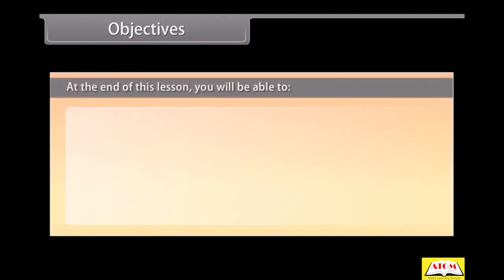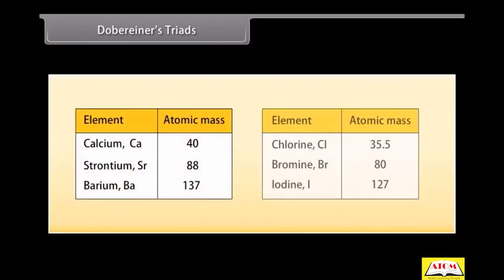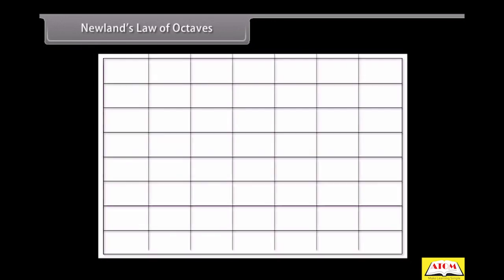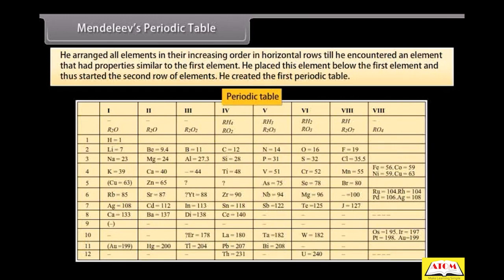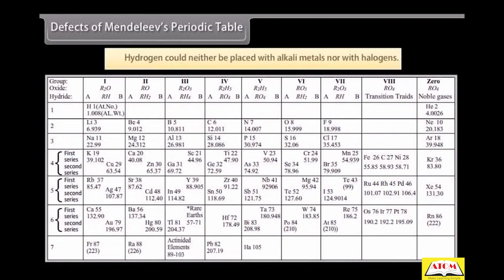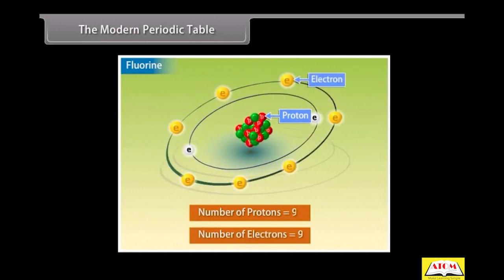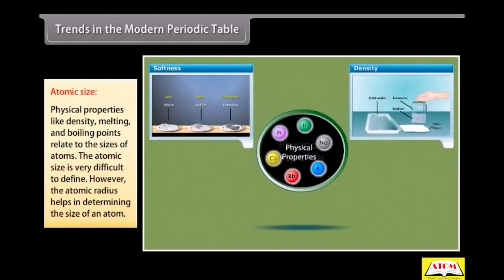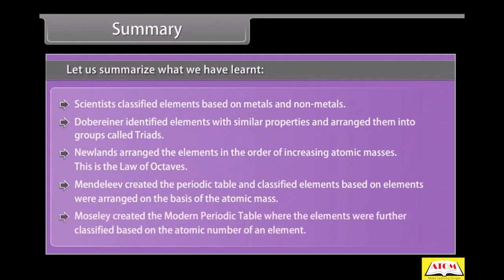10th- chemistry english- Periodic Classification of Elements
Periodic Classification of Elements : CBSE Class 10 X Science Chemistry
In today's video, Periodic Classification of Elements from (CBSE Class 10 Science) Let's watch this amazing topic for your effective Board Exam - Science Preparation with proper explanation. In this session, you will find Tips, Tricks, and Strategies in detail to score full marks in class 10 Science. So, Don't Miss It!!